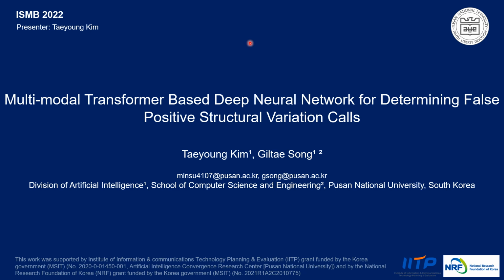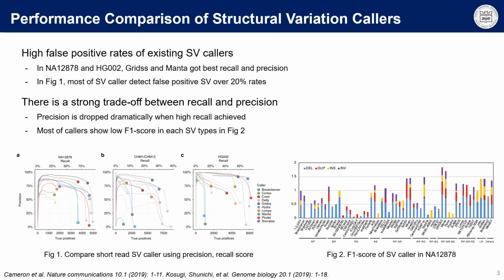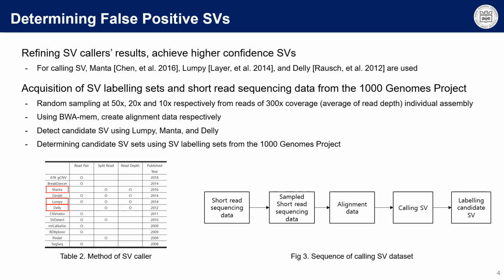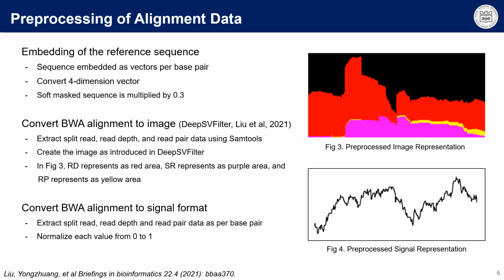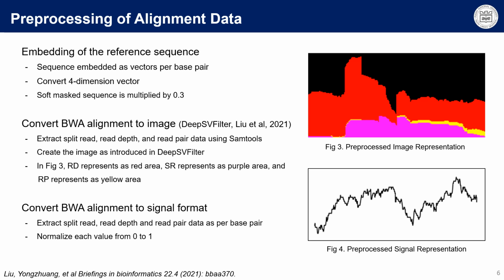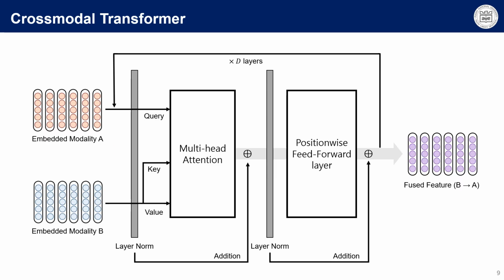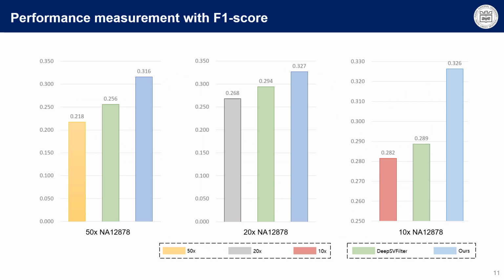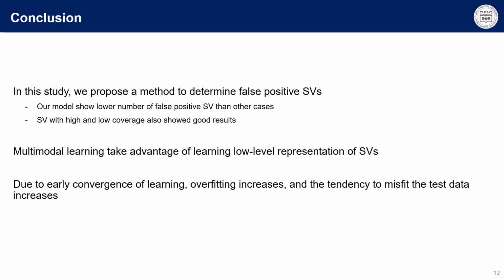Multi-modal Transformer based deep neural... - Taeyoung Kim - EvolCompGen - Poster - ISMB 2022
Multi-modal Transformer based deep neural network for determining false positive structural variation calls - Taeyoung Kim - EvolCompGen - Poster - ISMB 2022